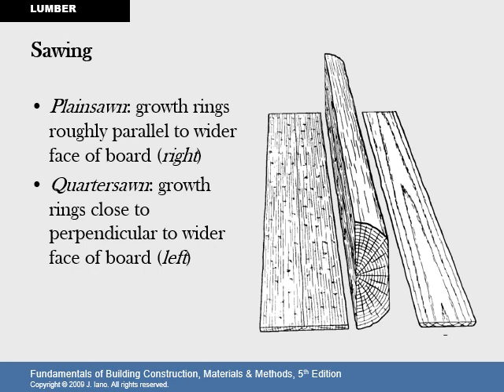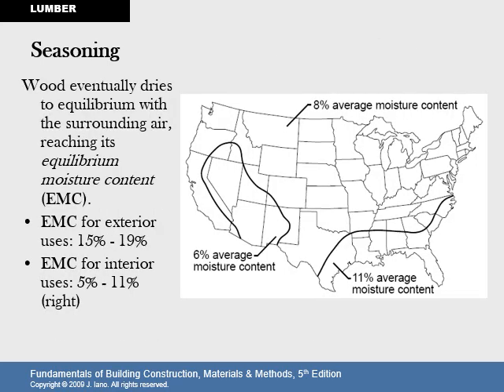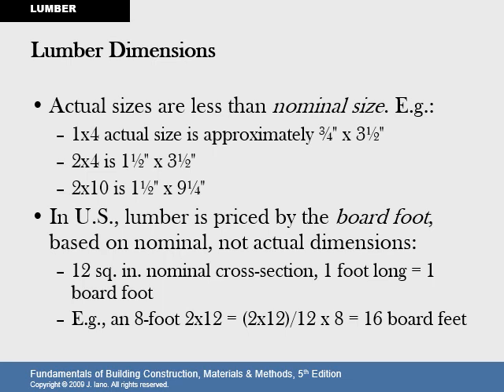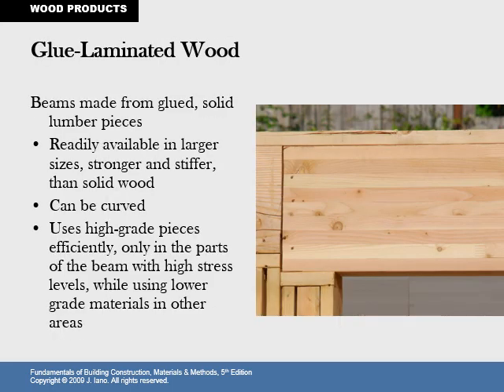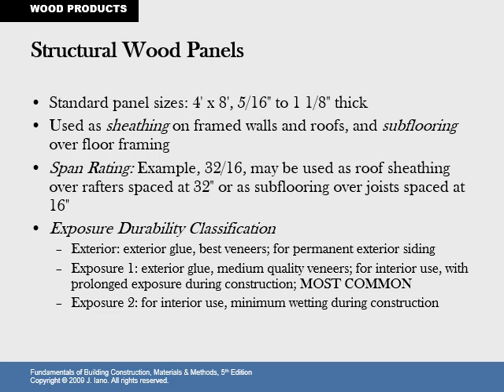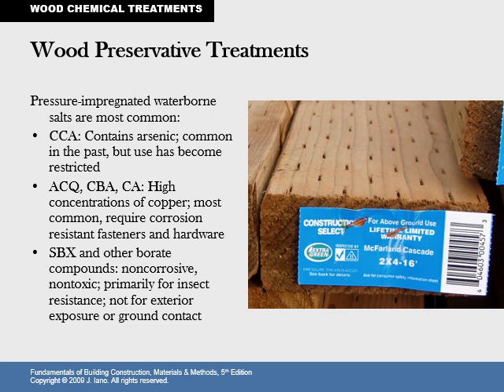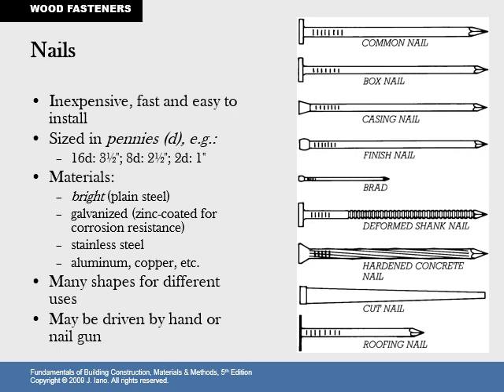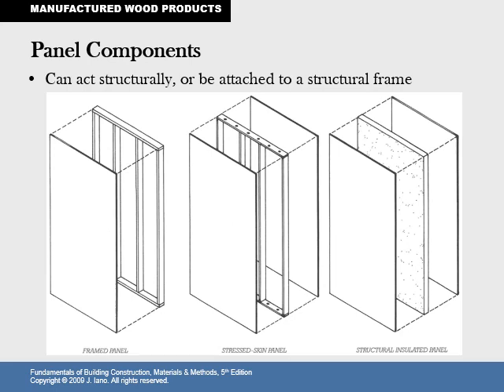3 Lumber and Wood Products